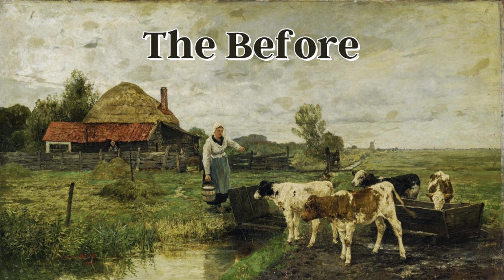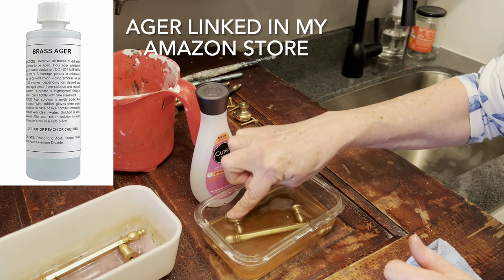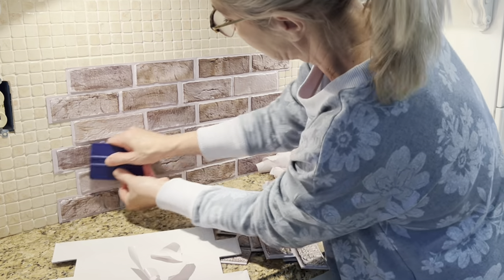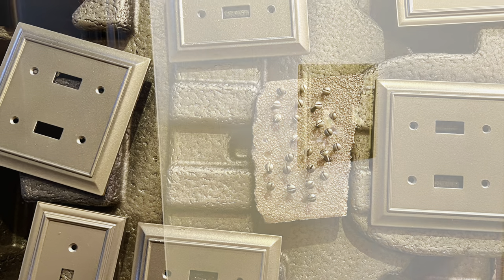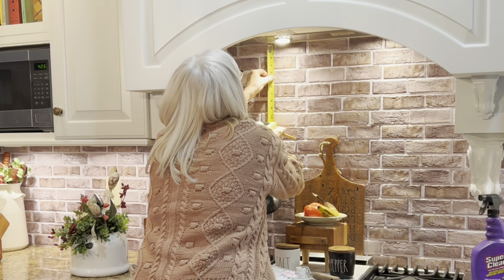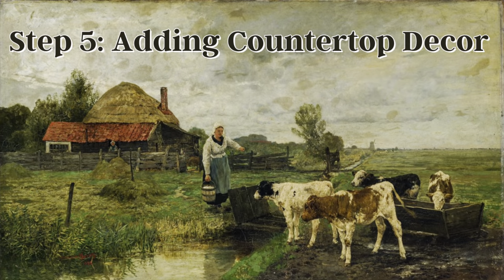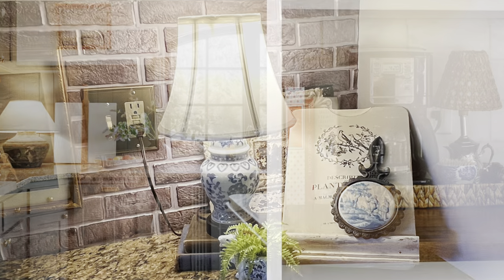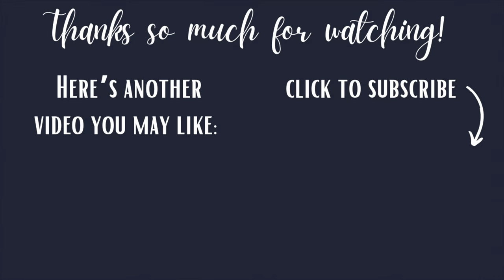DIY Kitchen Refresh on a Budget/How to Apply Peel and Stick Backsplash Tiles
Transform Your Kitchen in Just a Weekend! Join me as I take you through a budget-friendly kitchen renovation that will leave you with a fresh and timeless space. In this video, I'll show you how to breathe new life into your kitchen by painting your cabinets, applying a peel and stick backsplash, swapping out the hardware, painting the wall plates, and decorating with thrift store finds and repurposed items. You won't believe the dramatic difference these simple updates can make! So grab a paintbrush and let's get started on giving your kitchen the makeover it deserves.

Music used in this video:
Honeysuckle by Honeyroot